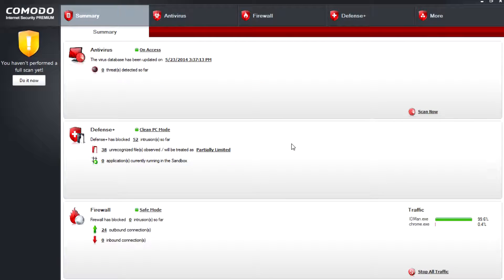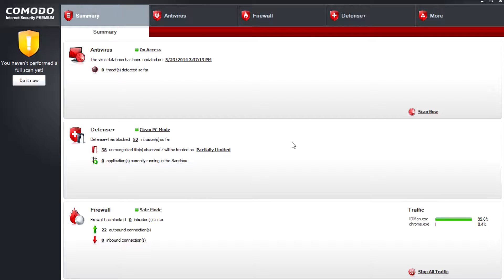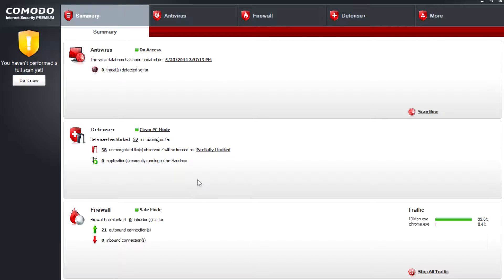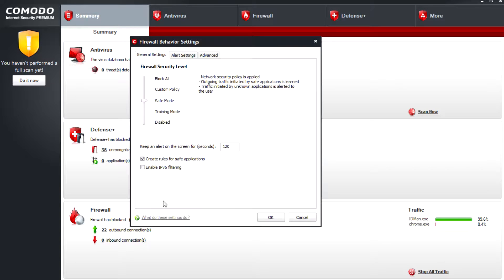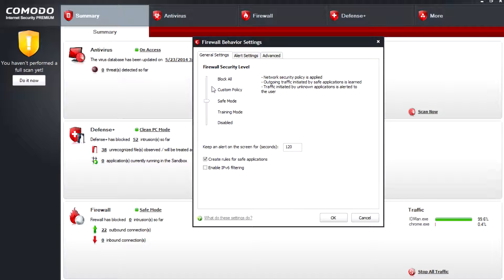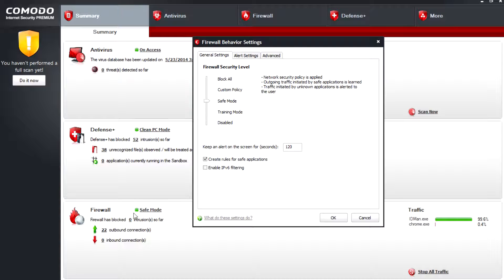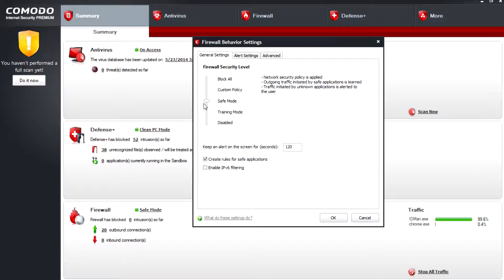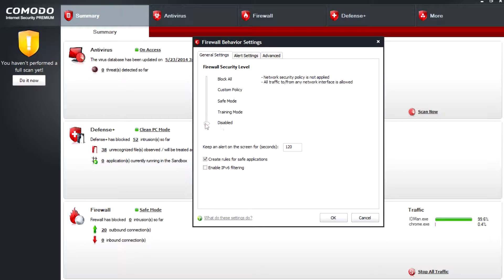How to Disable Comodo Firewall